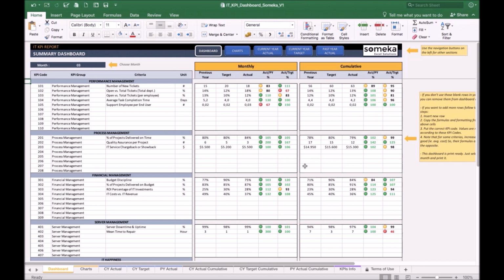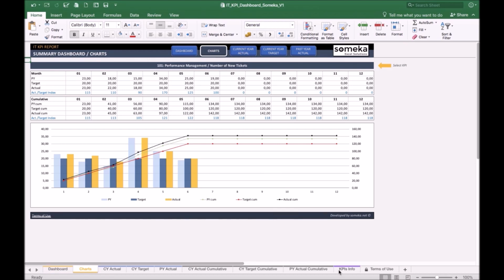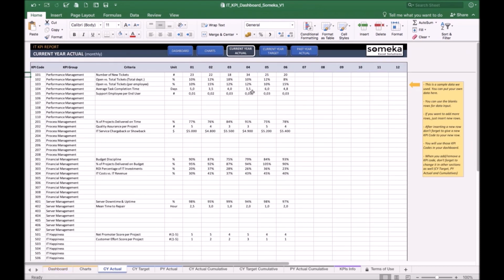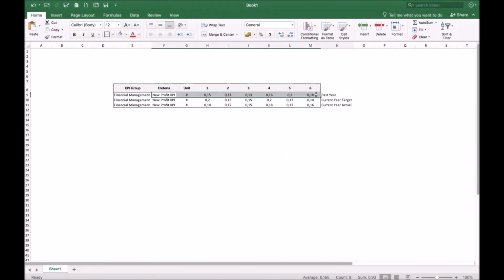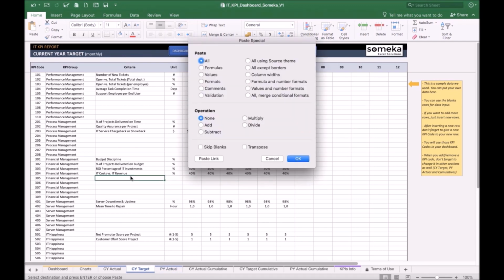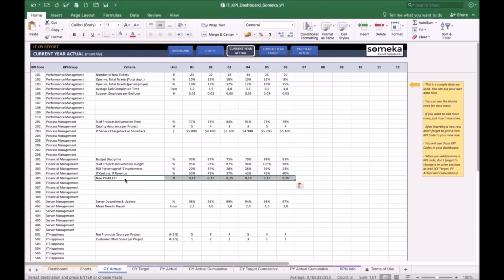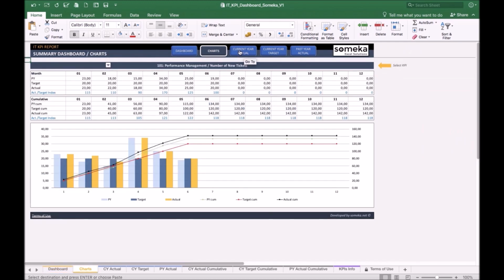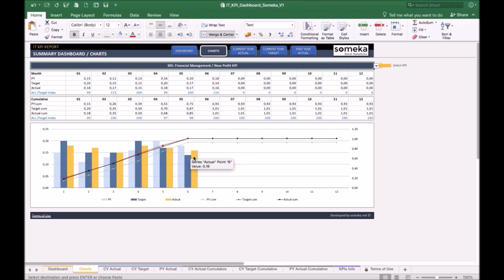IT KPI Dashboard | Essential Metrics for IT Department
This IT KPI Dashboard will demonstrate how well your IT team is performing through measurable and precise KPI metrics. Here most used 16 KPIs under five main groups:

➤ PERFORMANCE MANAGEMENT
(Number of New Tickets, Open vs. Total Tickets (Total dept.), Open vs. Total Tickets (per employee), Average Task Completion Time, Support Employee per End User)
➤ PROCESS MANAGEMENT
(% of Projects Delivered on Time, Quality Assurance per Project, IT Service Chargeback or Showback)
➤ FINANCIAL MANAGEMENT
(Budget Discipline, % of Projects Delivered on Budget, ROI Percentage of IT Investments, IT Costs vs. IT Revenue)
➤ SERVER MANAGEMENT
(Server Downtime & Uptime, Mean Time to Repair)
➤ IT HAPPINESS
(Net Promoter Score per Project, Customer Effort Score per Project)

IT KPI Dashboard Excel Template Features Summary:
# Monthly and Cumulative Analysis of KPI for IT Department
# Comparison with Past Year and Target values
# Summary dashboard supported with interactive charts
# Easy to use and nice design for presentations
# Clear on-sheet instructions